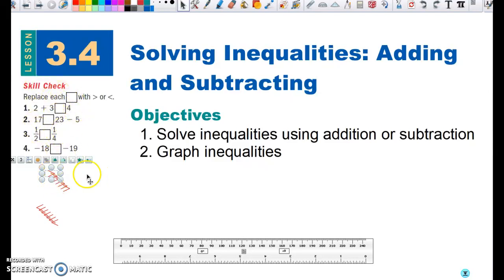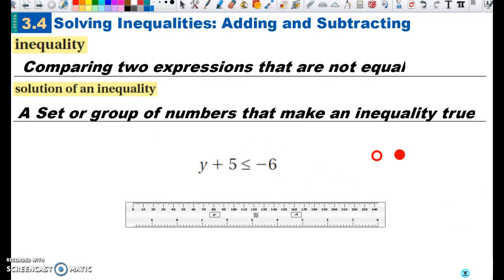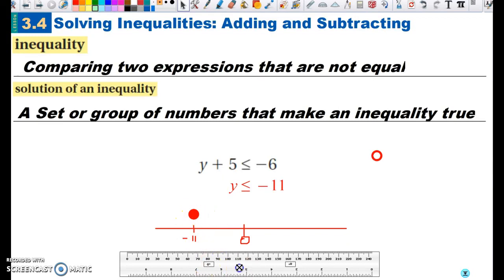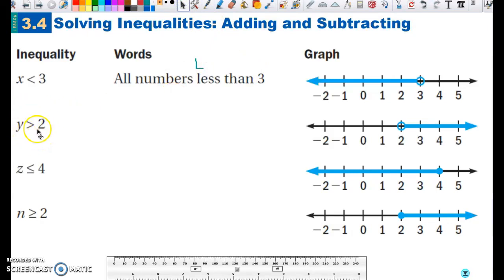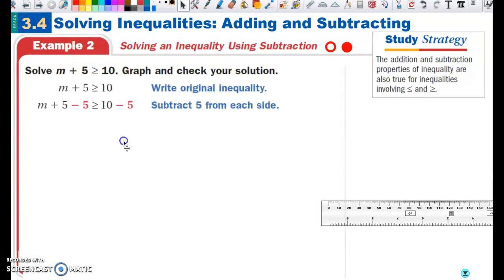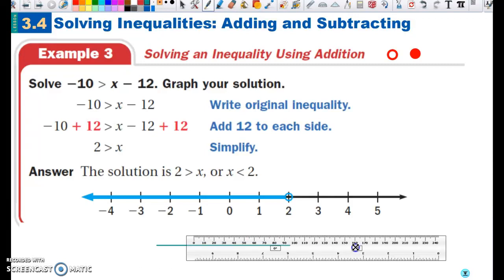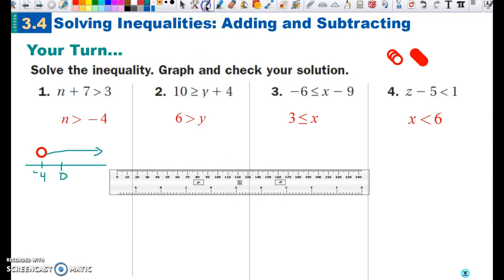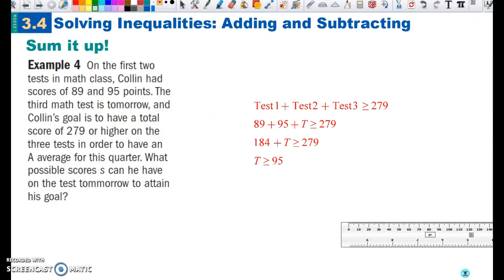Prealgebra - 3.4 Video